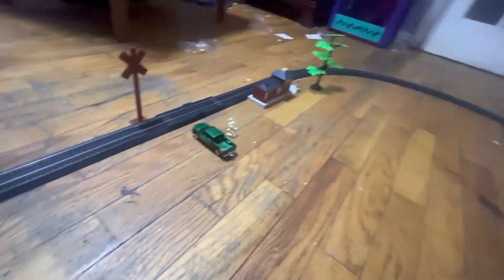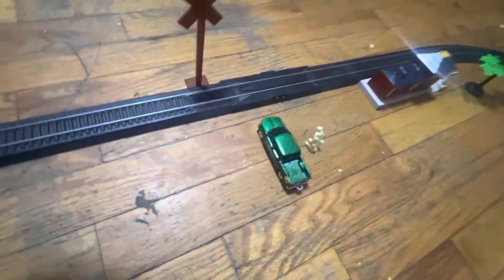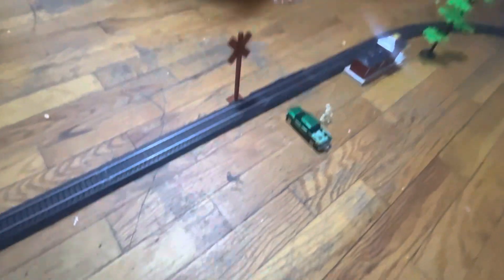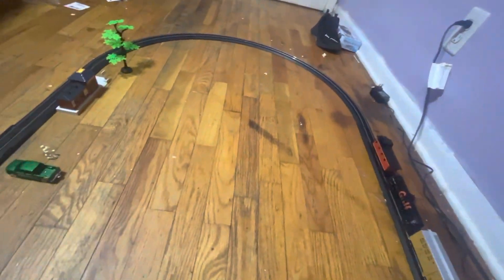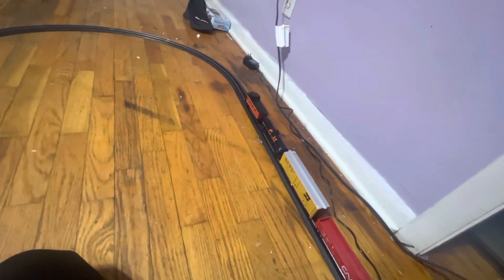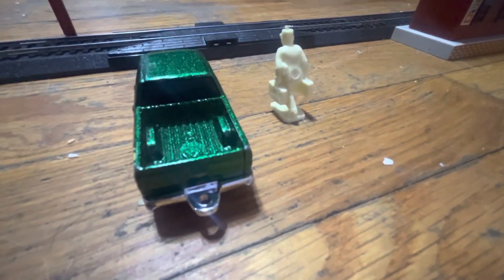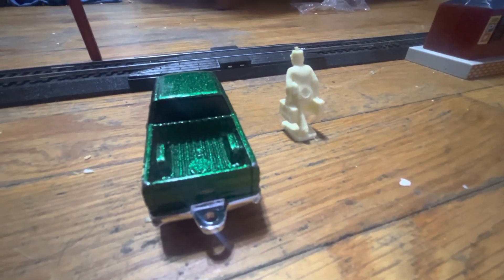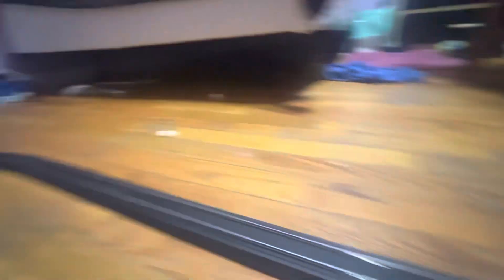Talking about my train layout